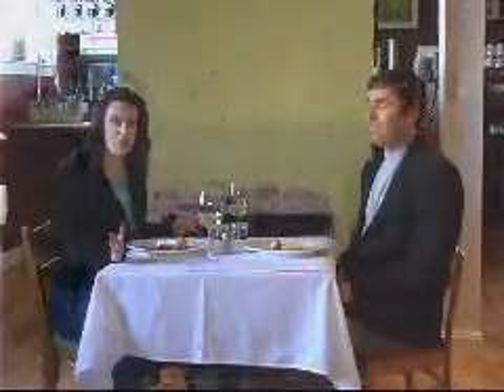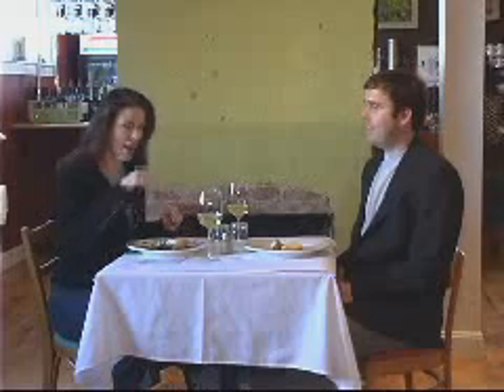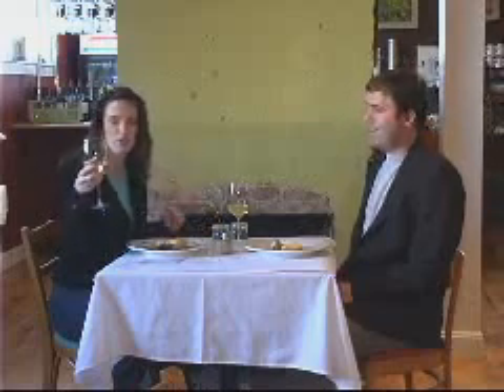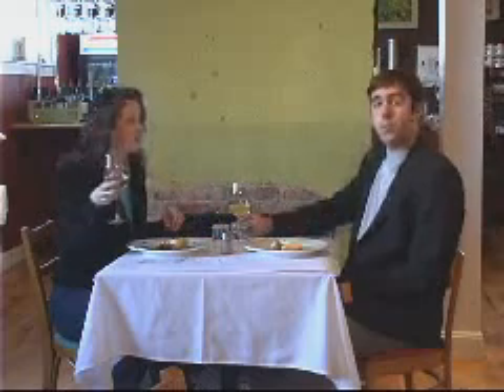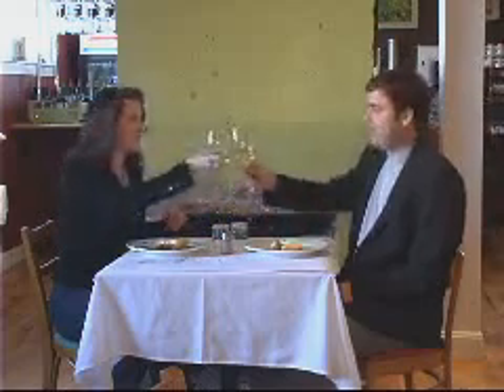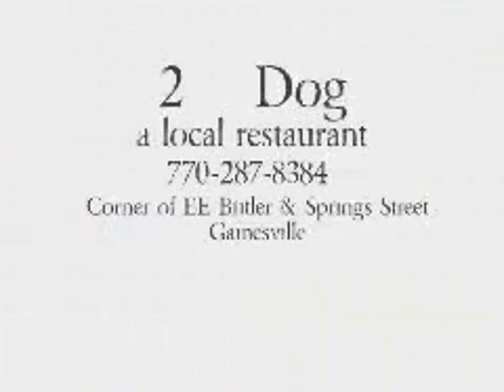All Around Atlanta - Two Dog Cafe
Classic Small town diner with emphasis on fresh food and fast service. The locals love this place and you will too! If you are near Gainesville - Road Atlanta - Falcons Training Camp - you must try!